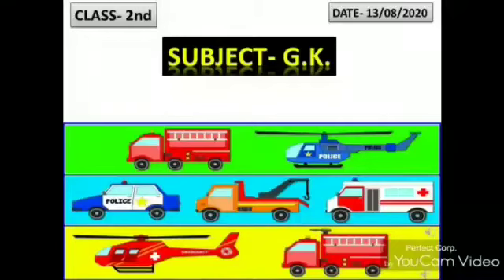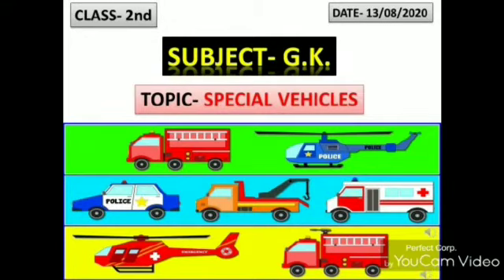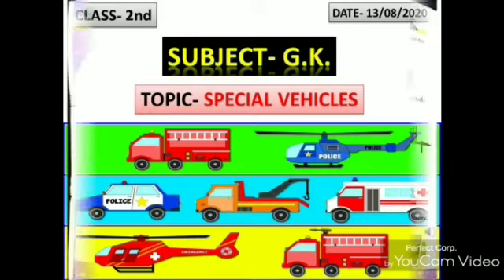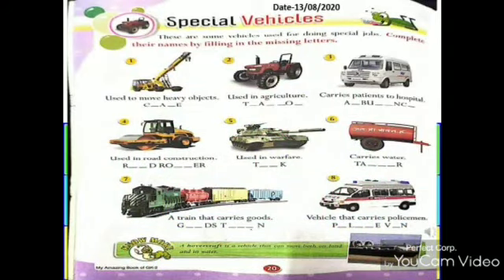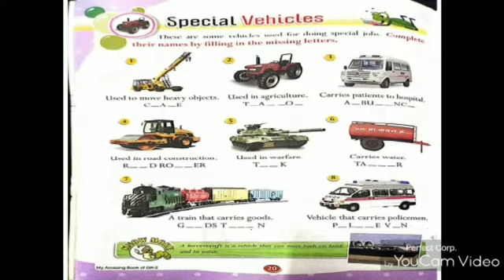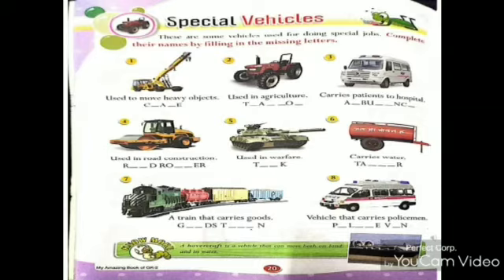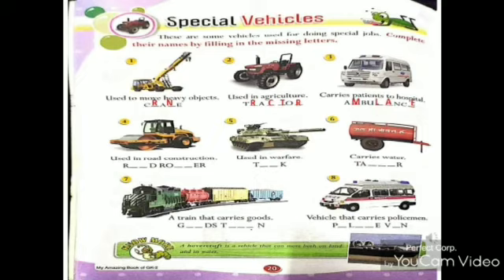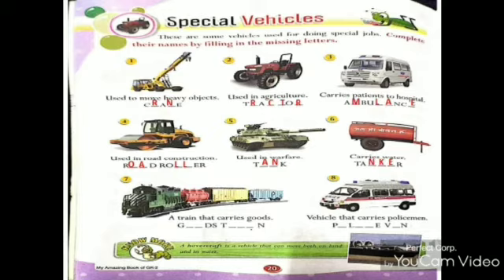Class 2 nd || General Knowledge || Page no 20 || Special vehicles